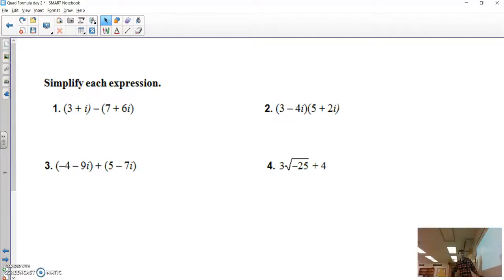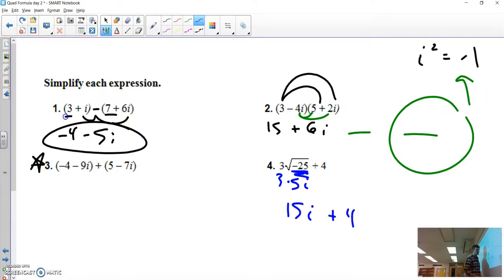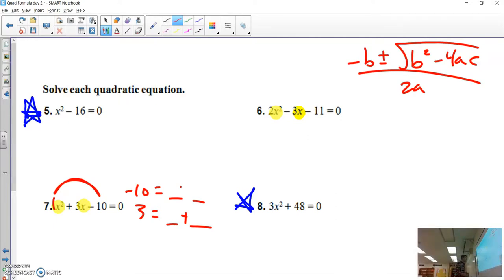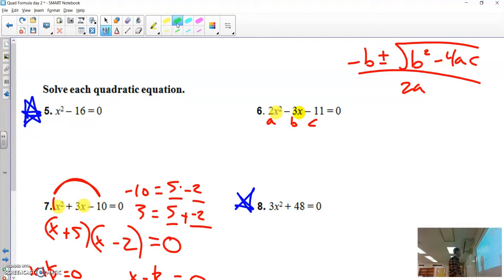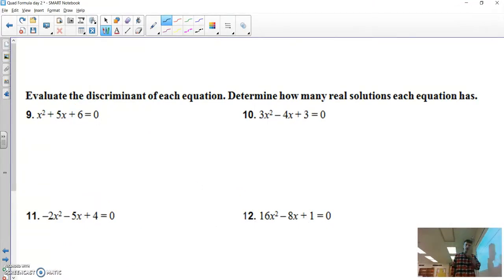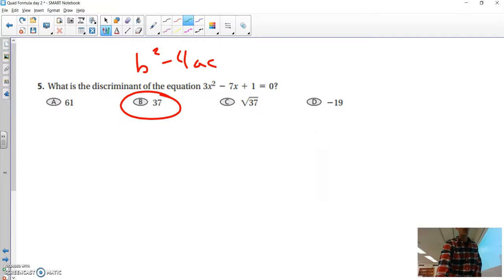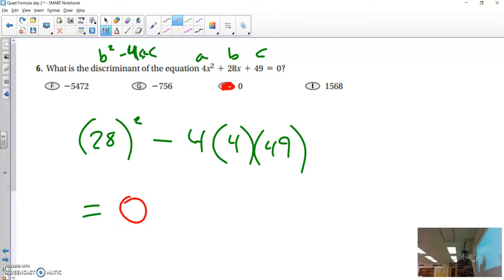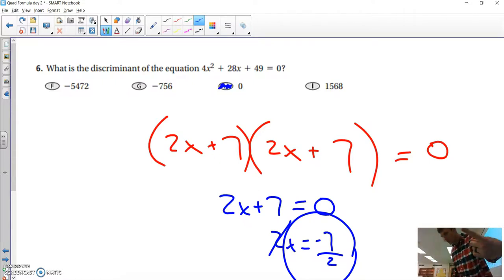ALG2HW6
Here is an example of how I support students with their homework with short instruction videos.